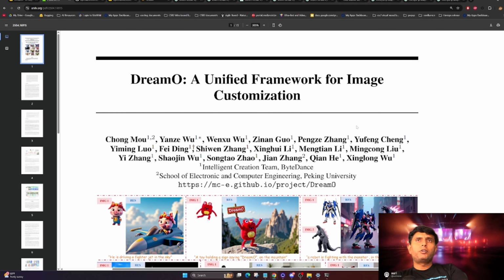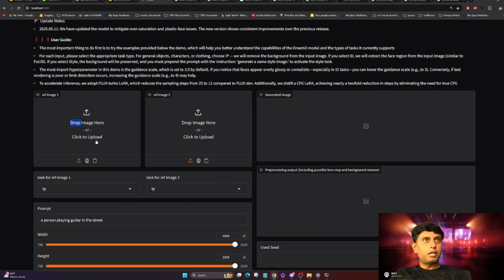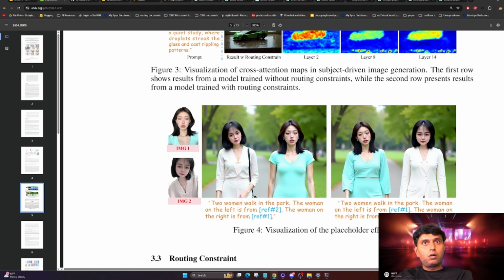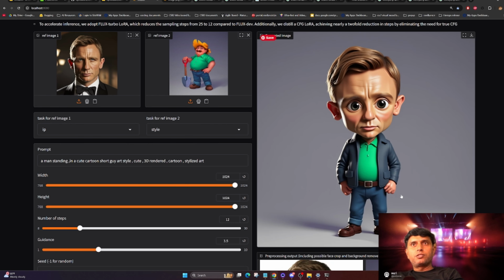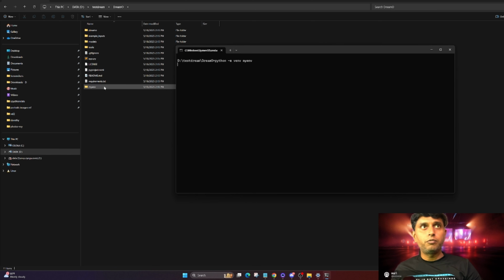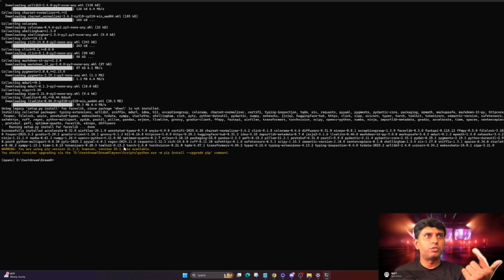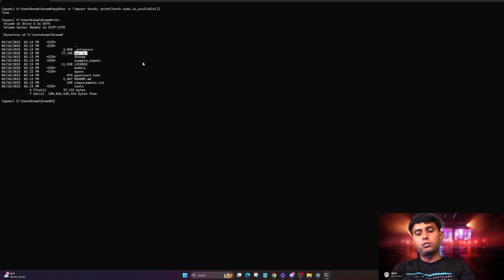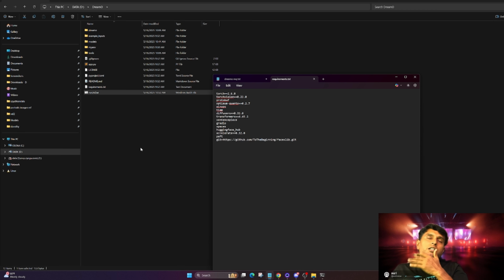ByteDance Just Dropped a Game-Changer: Meet DreamO! | How to Use DreamO by ByteDance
to updagrade pip :   D:\testdream\DreamO\myenv\Scripts\python.exe -m pip install --upgrade pip

cuda check : python -c "import torch; print(torch.cuda.is_available())"

If you have NVIDIA GPU run this command : pip uninstall torch torchvision torchaudio -y

bat file code :

@echo off
cd /d D:\DreamO
call myenv\Scripts\activate
echo Running DreamO with int8 quantization...
python app.py --int8
pause